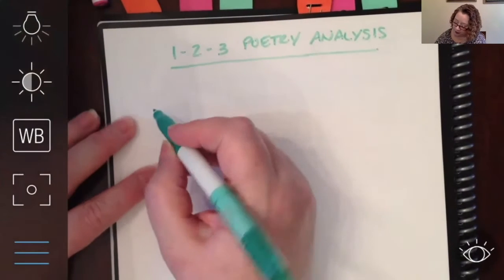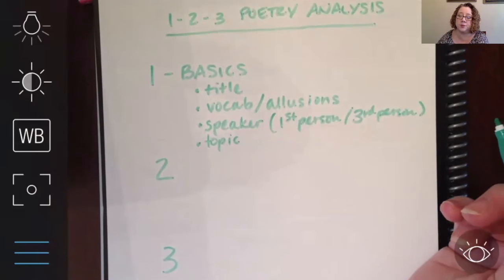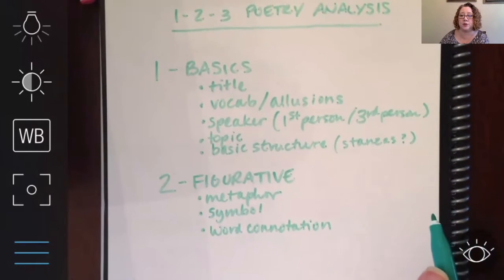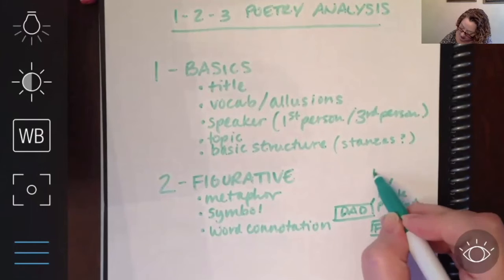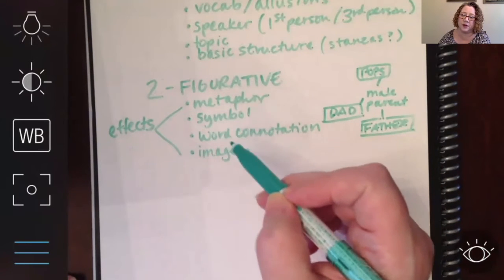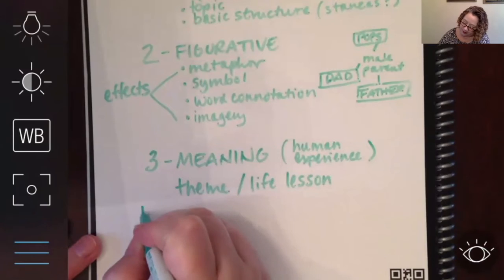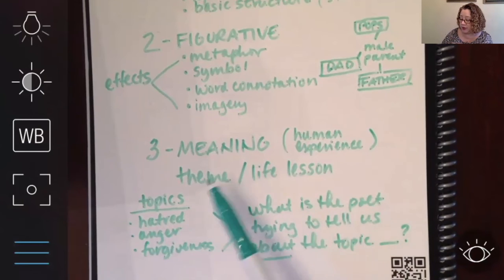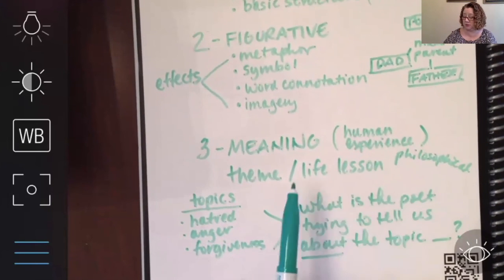Steps for a 1 2 3 poetry analysis